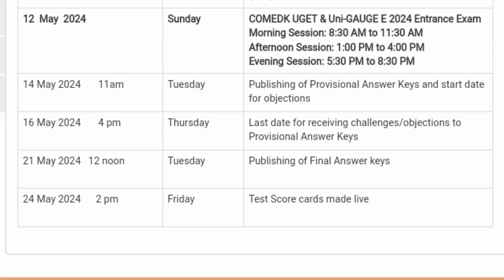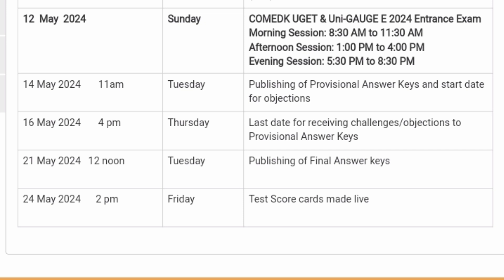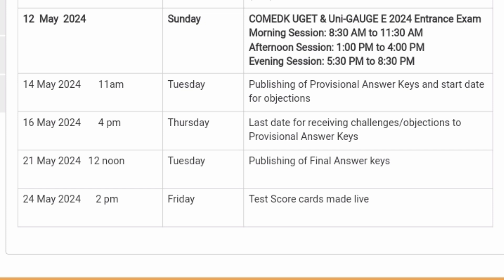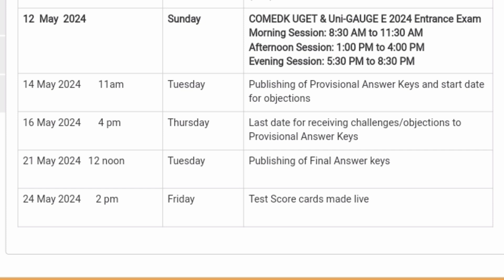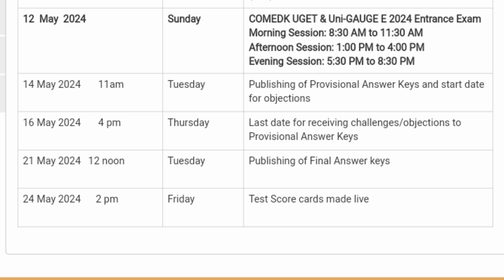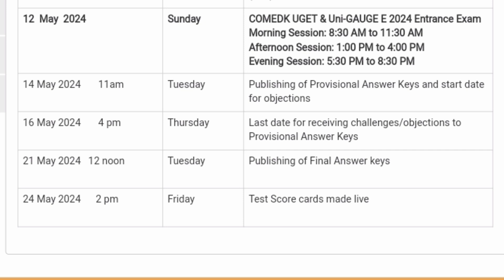Comedk 2024 result date|Comedk analysis|Comedk marks vs rank 2024|Comedk answer key|KCET result